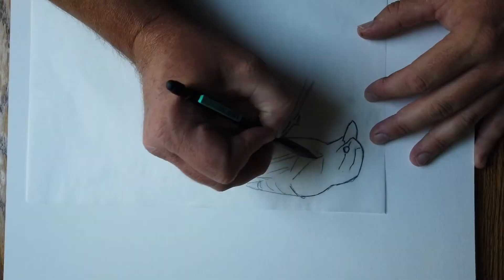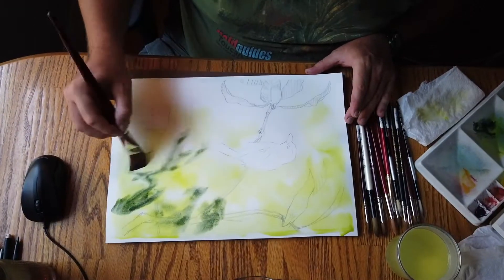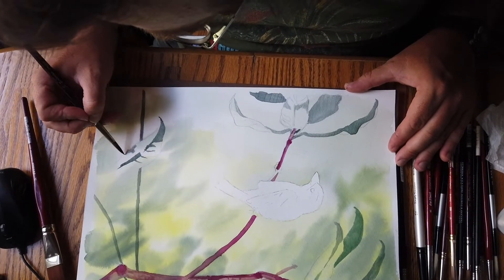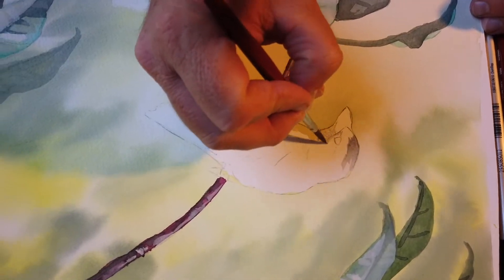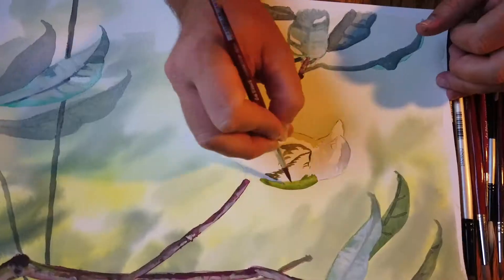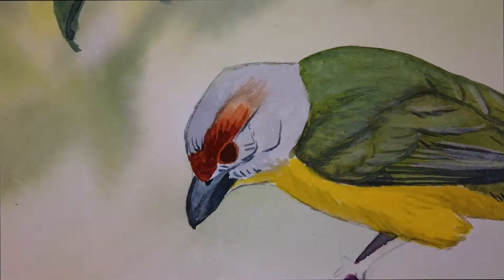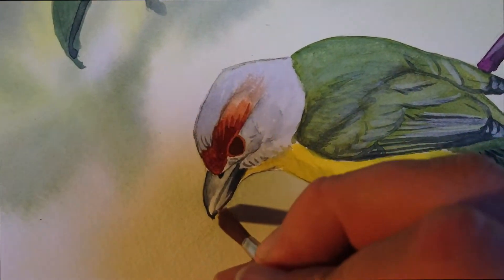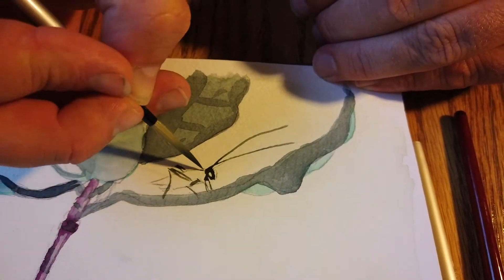Dan Lane paints a Peppershrike - OutBirding Episode Trailer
This trailer offers a first look at our new episode. For this episode and our entire video library, please visit us

This week, OutBirding takes you "wet-on-wet" with renowned bird artist and Field Guides tour guide Dan Lane.  From an amorphous background right through to his masterpiece, Dan shares with us his techniques for drawing birds and putting pigment to paper in his transparent watercolor and gouache painting of a Rufous-browed Peppershrike, which is featured in the current (2021) Field Guides calendar. It’s a fascinating process that Dan makes accessible to all.